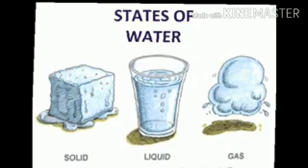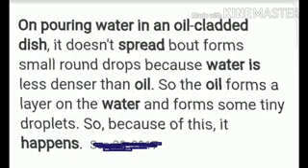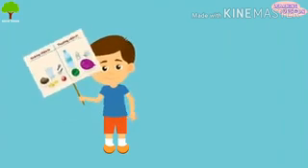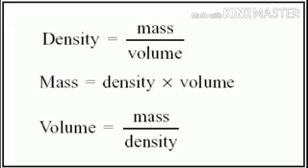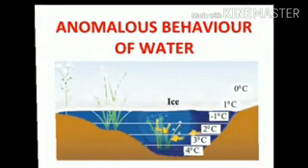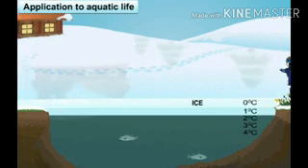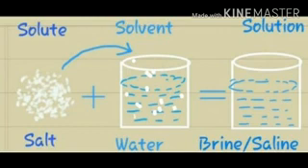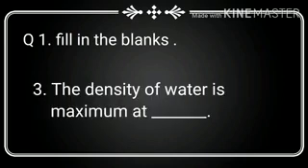std 7 science c chapter 3 part 2